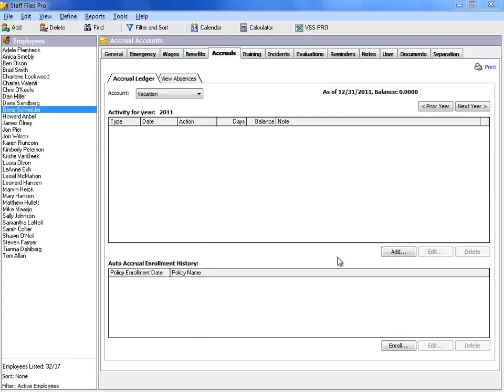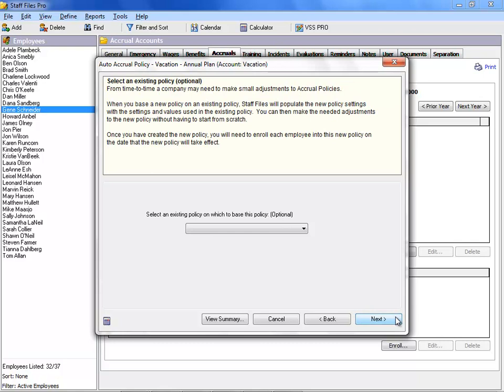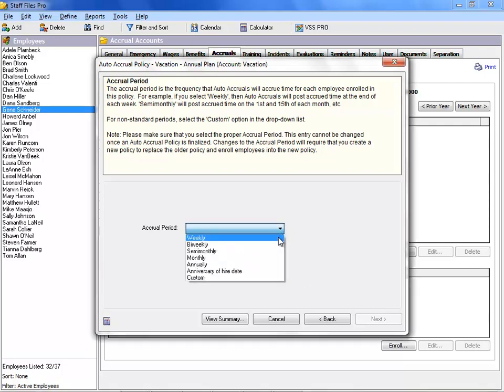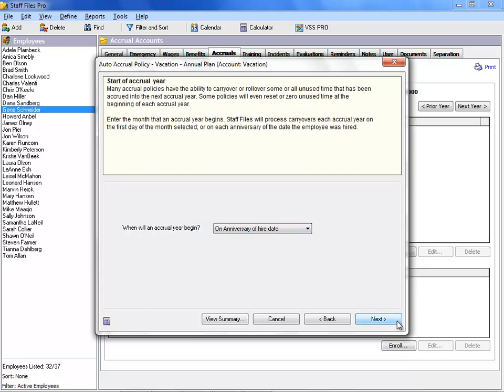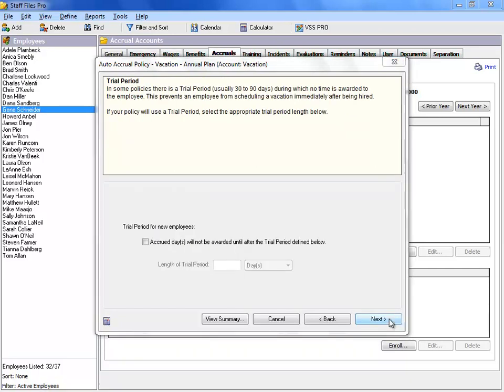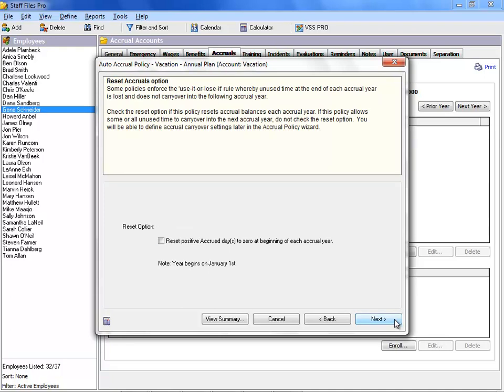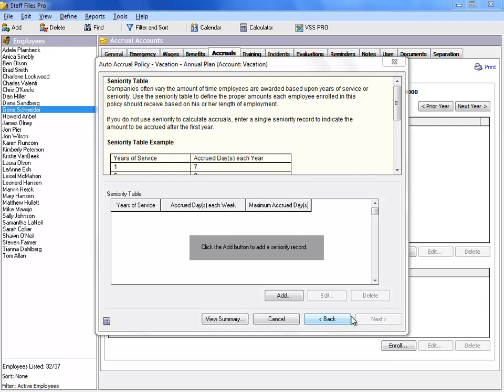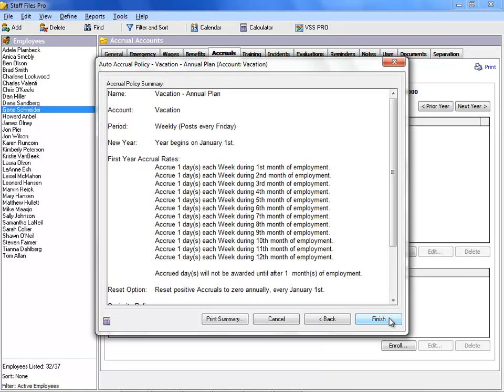Calculate Time Off Work Automatically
Learn how to use the Auto Accrual Policy wizard in Staff Files. Accrual Policies automatically calculate time off earned. Two common types of time off are vacation and sick time. You can set up Auto Accrual Policies to calculate accruals for employees based on hire date, trial periods, and seniority. The Auto Accrual Policies wizard in Staff Files HR software walks you through a series of questions and uses your answers to set up the policies.